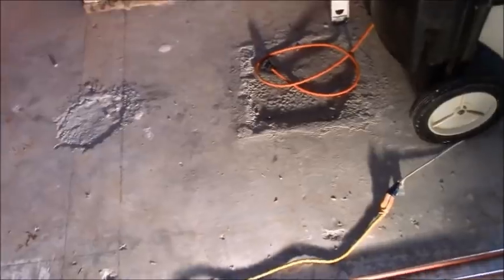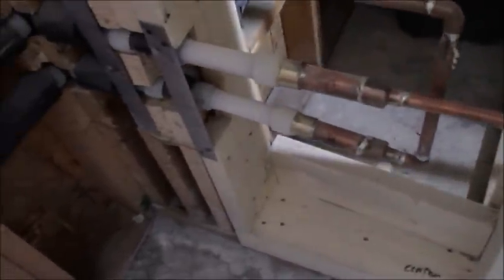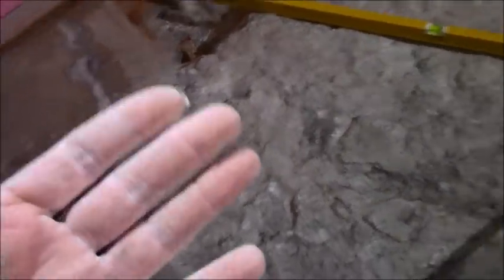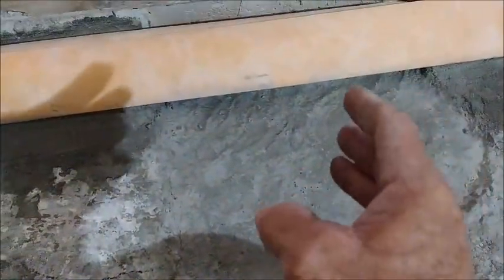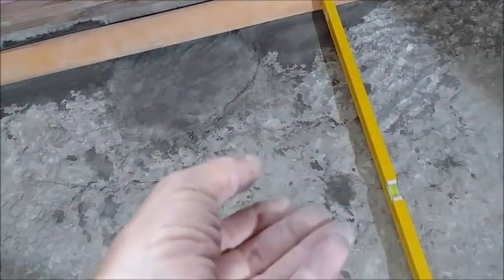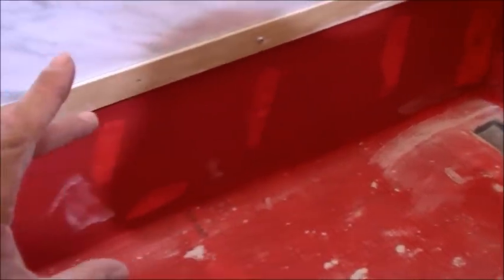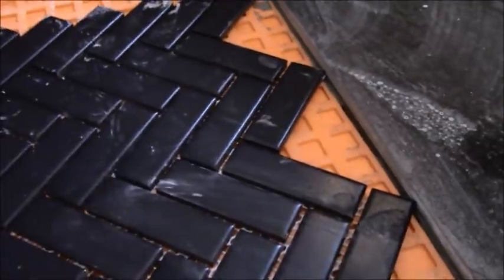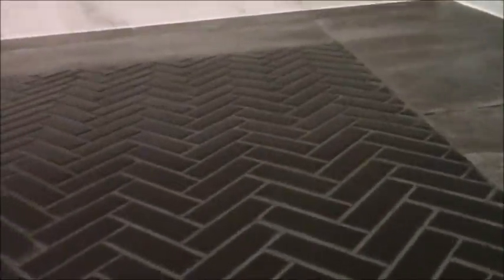HOW TO BUILD CURBLESS SHOWER ON CONCRETE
Please help my son if you're able to spare a few bucks...THANKS !